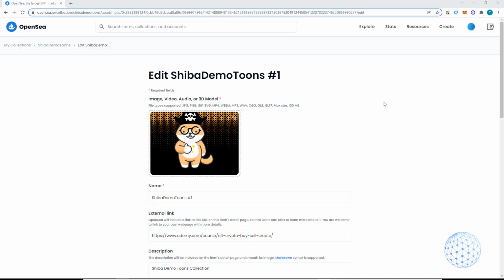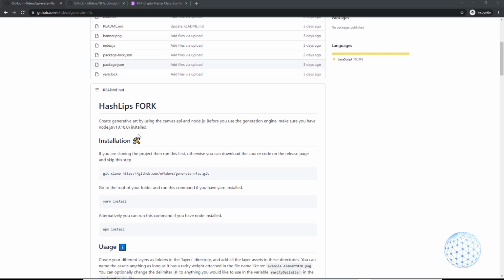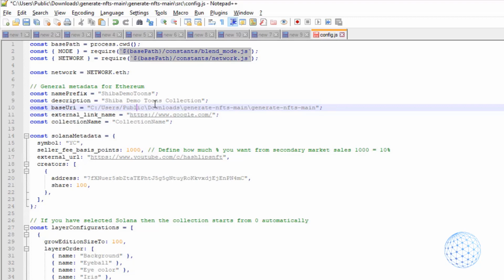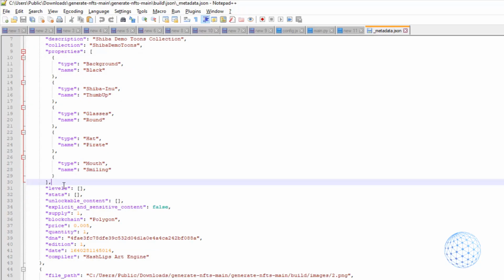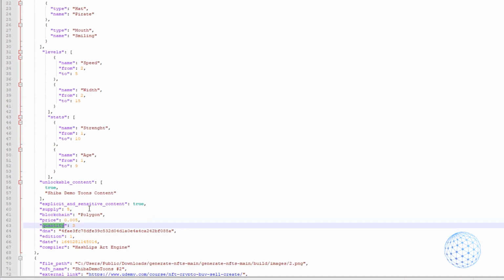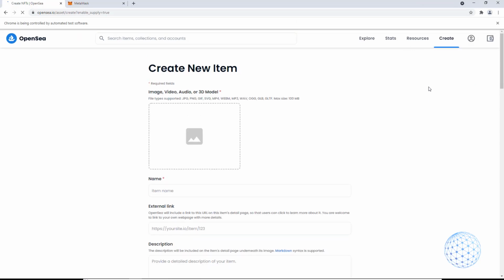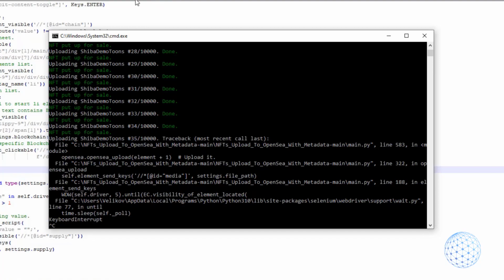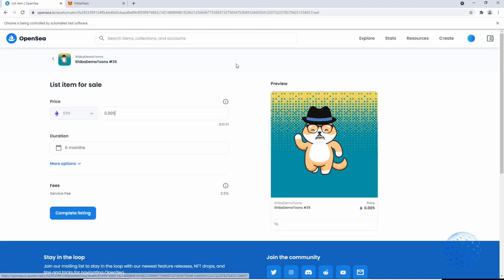How to Create and Upload 10000 NFTs with METADATA on Opensea // WITHOUT PROGRAMMING // for Windows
Ready to learn How to Create and Upload 10000 NFTs with Metadata???

Get a Free NFT from our ShibainuToons collection, just send us your MetaMask address at , and we will send you one.✨

Want to learn faster how to create and upload 10000 NFTs with Metadata?
00:00 What will you learn in this video
01:05 What is the Idea
02:36 Tips on Designing the NFTs
03:41 Create  the NFTs
12:43 Uploading the NFTs
21:20 Solution if the Uploading stops

To be able to create and upload 10000 NFTs with Metadata, you will need:
► NodeJS:

✨Watch the previous videos where you will see how to design, create and upload 10000 NFTs without Metadata:

🔐 OFFLINE HARDWARE CRYPTO WALLET🔐
► Where do I store my Crypto:

This is the best solution if you are looking at how to create and upload 10000 NFTs on Opensea with Metadata, and I will tell you why.

The code that you will download is open-source. This means that you will see what is inside and modify it if you decide.

We did the same with the codes, so they worked smoothly together.

The code to generate the 10000 NFTs could work for any number of NFTs. Just the 10000 is a proven number back from the Crypto Punks, and we selected to use it.

Remember that whatever you change in the metadata json file, this is what will be uploaded on Opensea.

If you are a beginner to NFTs and do not know from where to start, check out the HIGHEST-RATED course on Udemy with a coupon. The best thing? There is a 30-days money-back guarantee:

Note: This is an educational video, and it is your own decision and risk if you will be using the method or not.